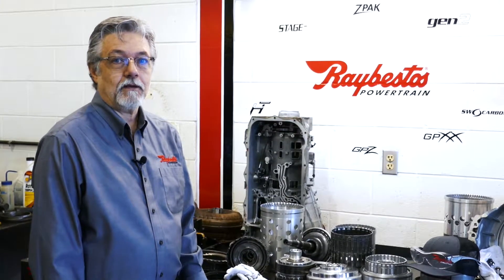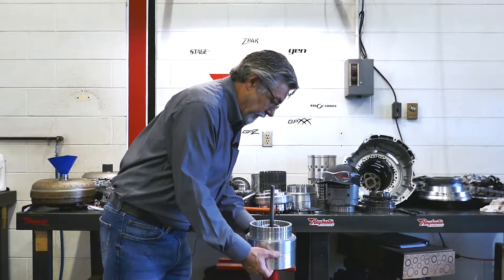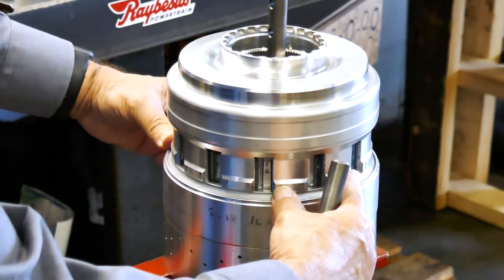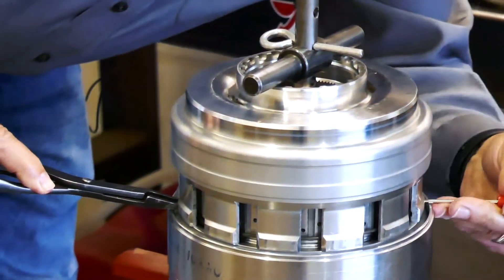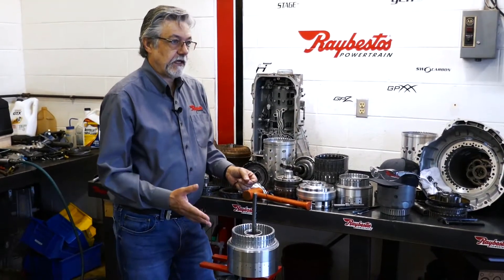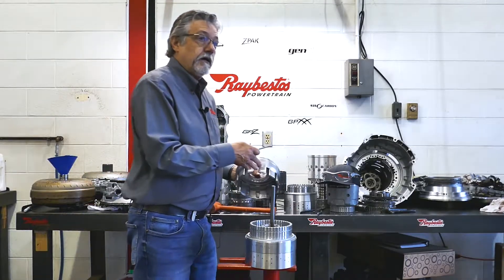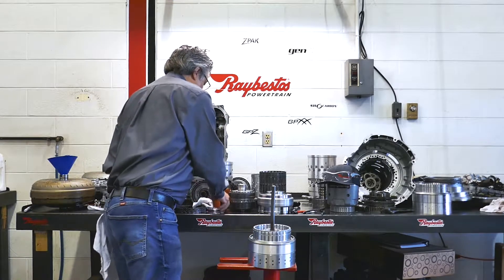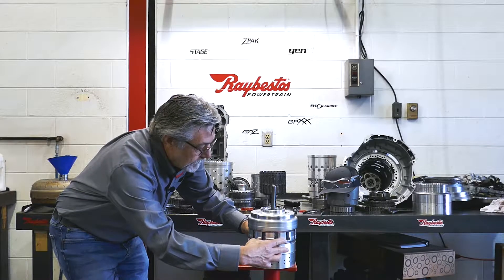10R80/10R60 Transmission F Clutch Special Tool?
Sales & Product Development Support Engineer, Irvin Gers, shows you how to put that extra 68RFE transmission overdrive piston that might laying around your shop to good one use when tearing down and reassembling the 10R80 transmission and 10R60 transmission F Clutch.